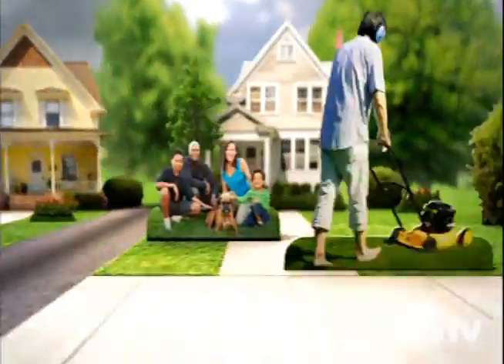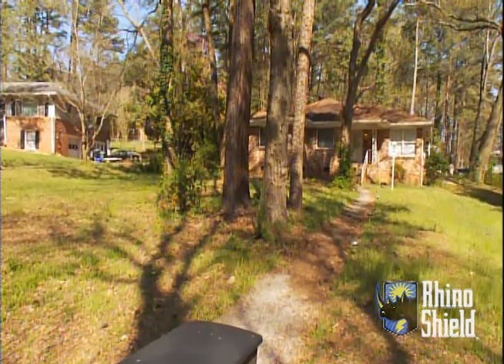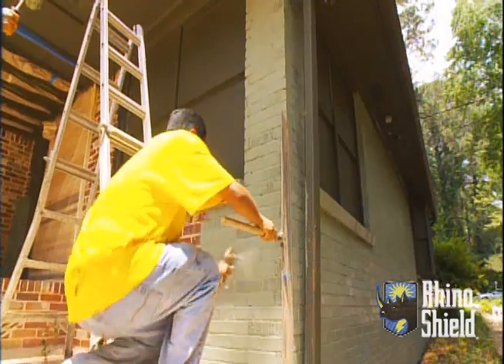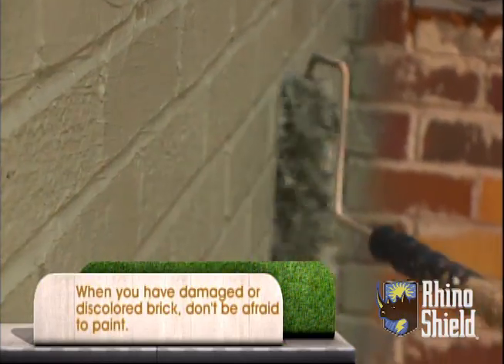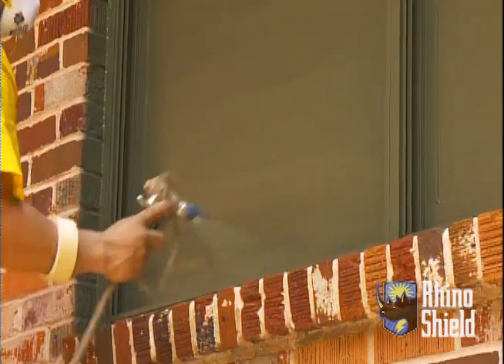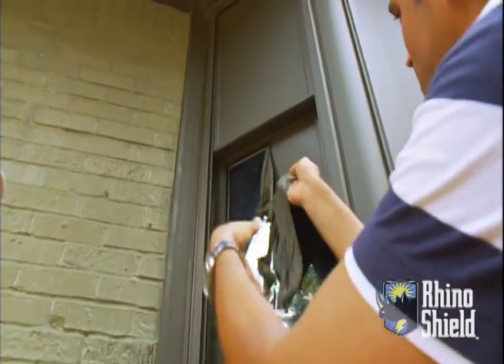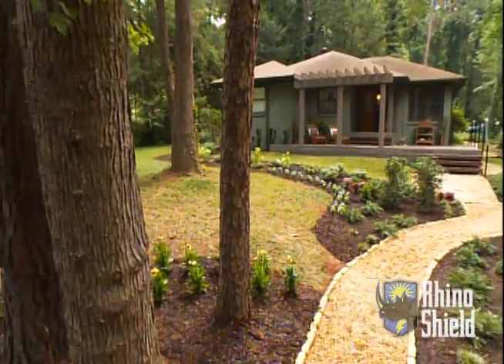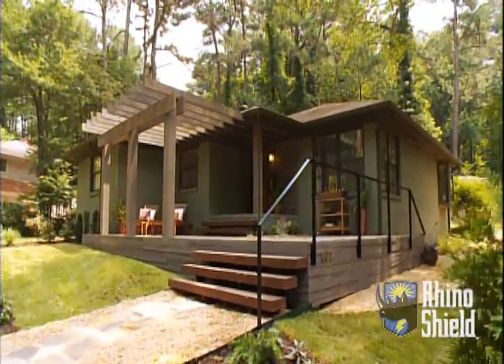Rhino Shield HGTV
Rhino Shield of New England on HGTV